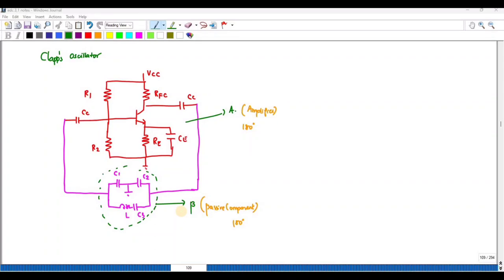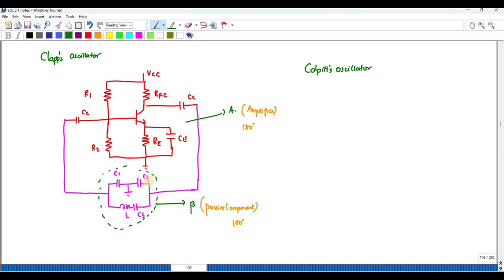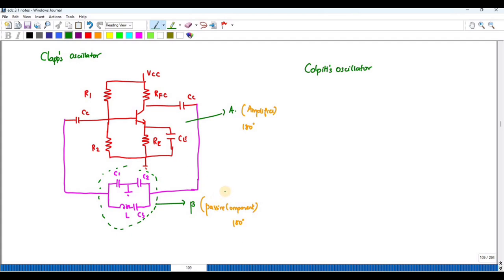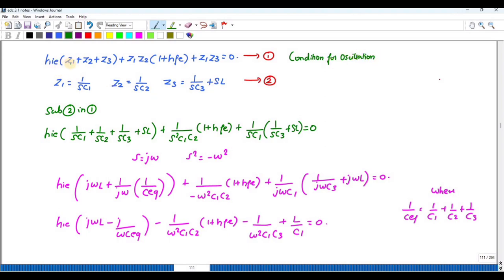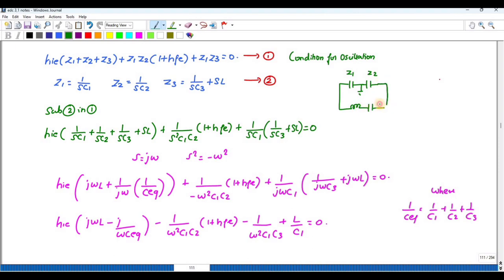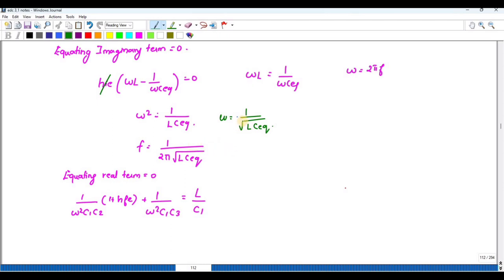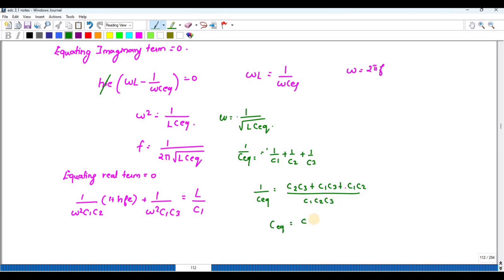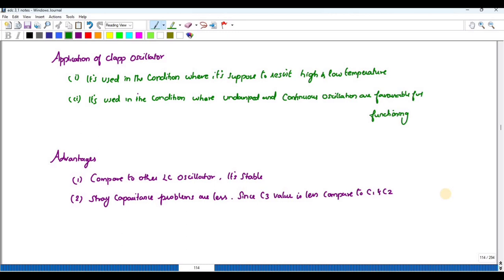working of Clapp's Oscillator | Derivation for gain and frequency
Video Name - Clapp's Oscillator working | Derivation for gain and frequency |Application and its advantage.

Chapter - Oscillators

Faculty - Prof. Vinod